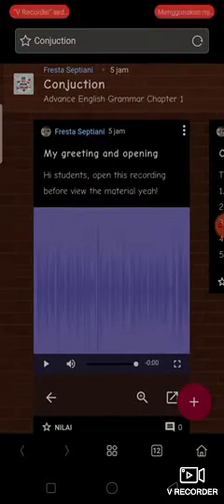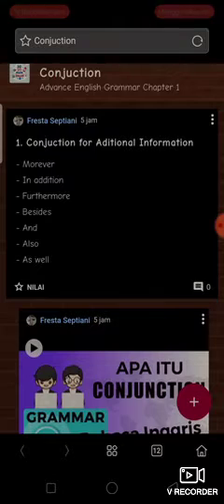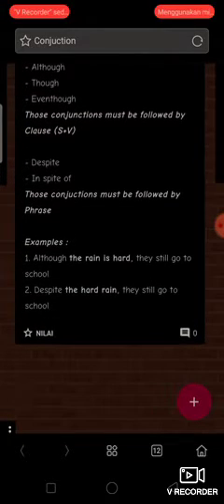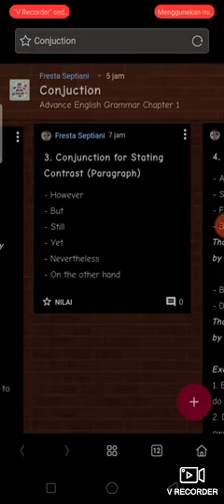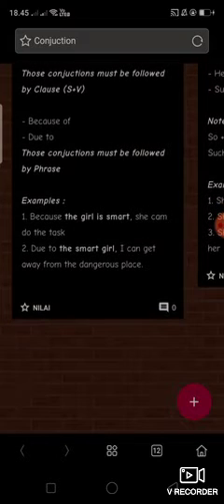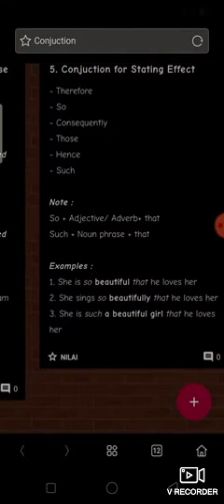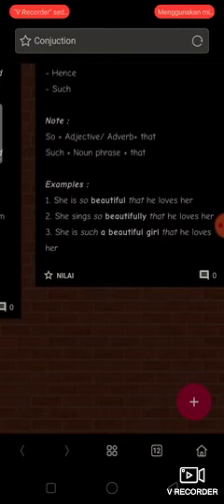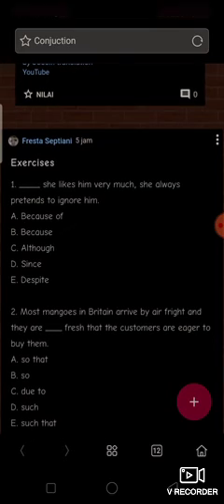Presenting Padlet_Literasi Digital Assignment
Name : Fresta Enjelysa Septiani
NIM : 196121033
Class : 3A PBI